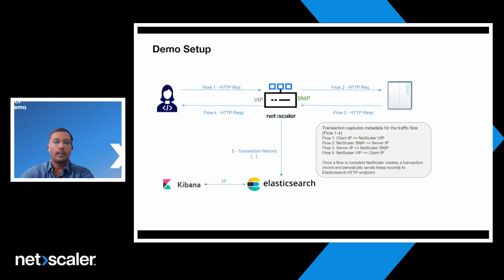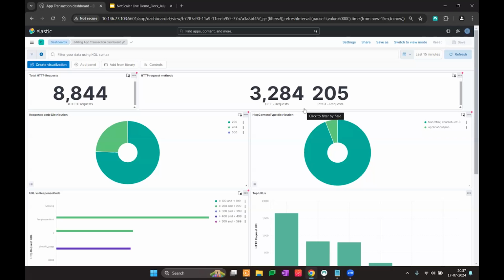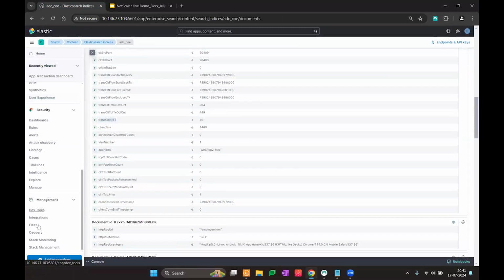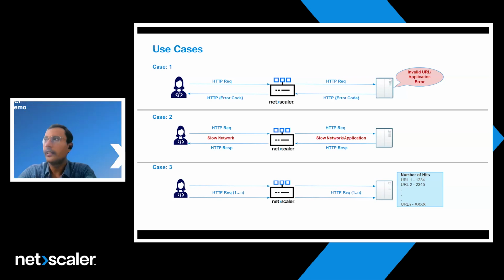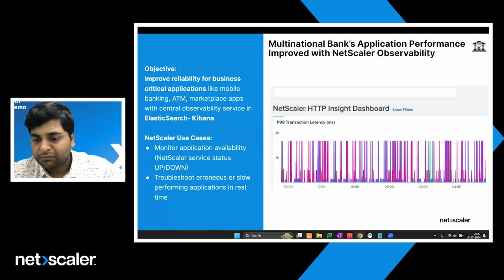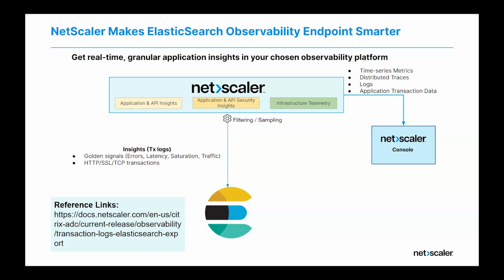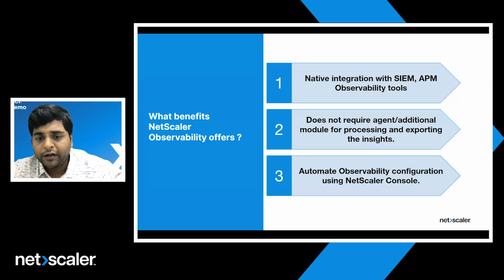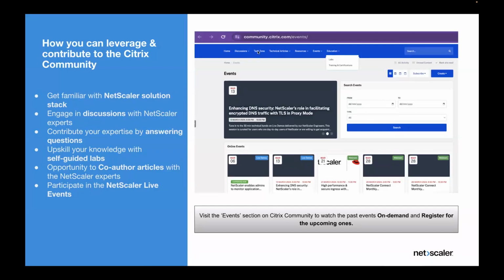Community Live Demo: Troubleshoot application health and gain security insights on Elasticsearch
Enable seamless integration and real-time analysis of application transaction logs by exporting them directly to Elasticsearch. This solution enhances operational visibility and security monitoring capabilities, leveraging Elasticsearch's robust search and analytics features to efficiently track and analyze network traffic, user activities, and system performance. By automating the export process, organizations can streamline log management and accelerate incident response, ensuring proactive insights into network operations and potential security threats.

In this NetScaler Live Demo, the NetScaler experts cover:
- NetScaler Observability use cases
- How to configure NetScaler for ElasticSearch integration
- Visualizing a sample application dashboard on Kibana